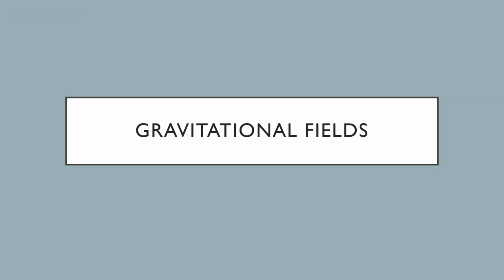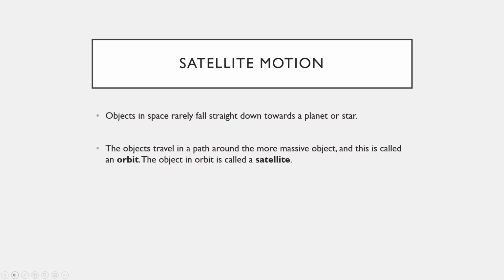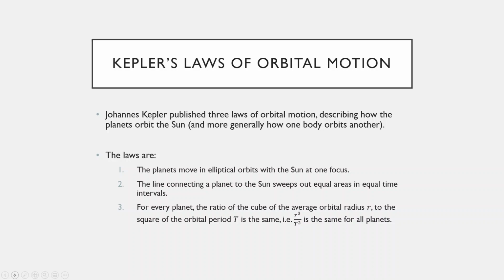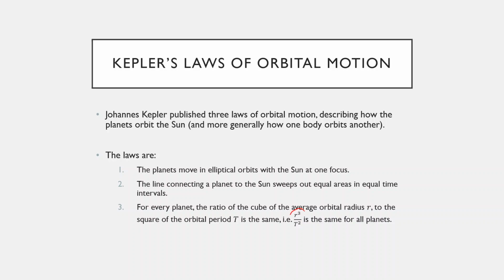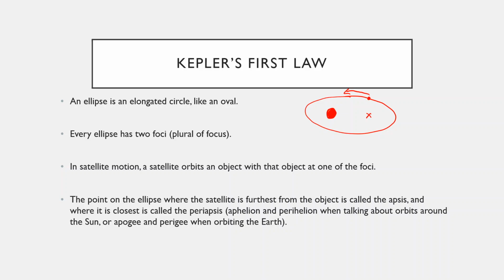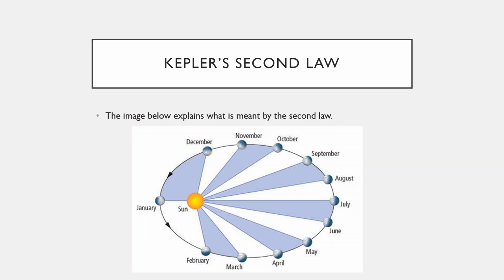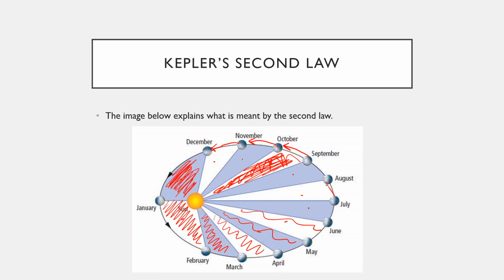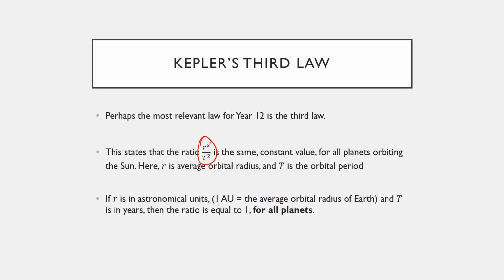Gravitational Fields 8 - Kepler's Laws